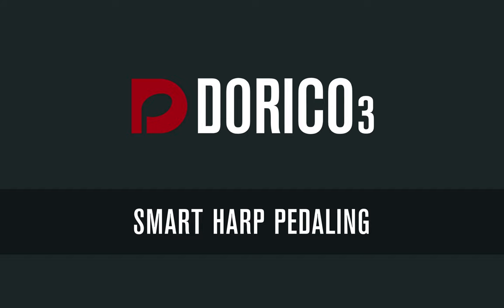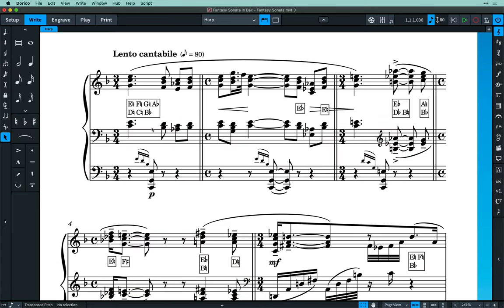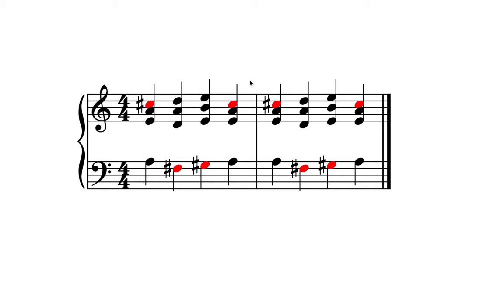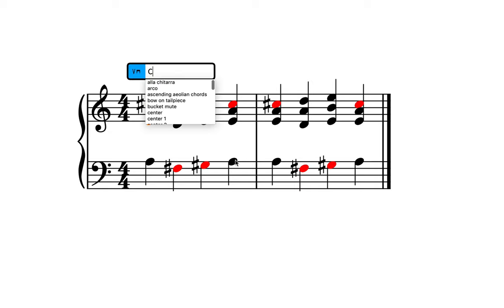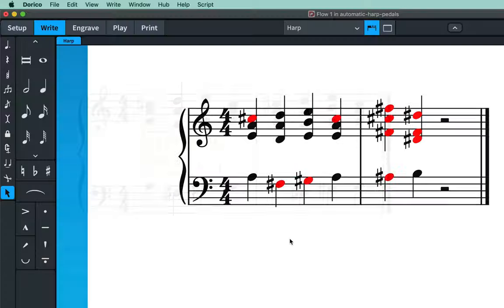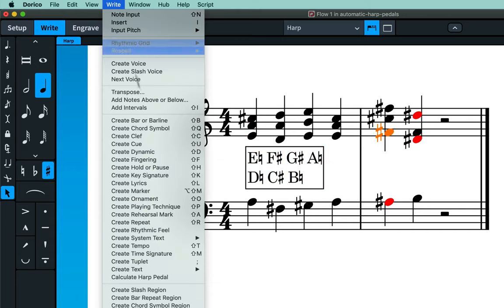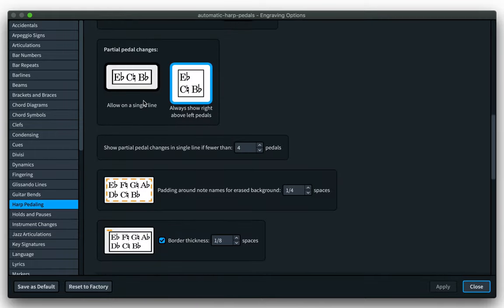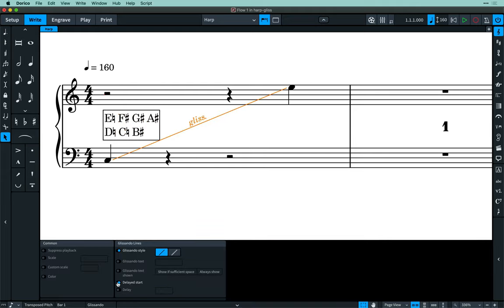Smart Harp Pedaling | New Features in Dorico 3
Dorico 3 brings comprehensive support for harp pedaling, in ways that will make it much easier to write for harp. Learn how Dorico can calculate the correct pedal settings for a given passage, and also highlight any notes that cannot be played by the current pedals. See how quick and easy it is to add your own pedal indications and how to change their appearance, choosing between note names or a harp pedal diagram. This video also shows you the new glissando playback feature, intelligently taking harp pedaling into account.